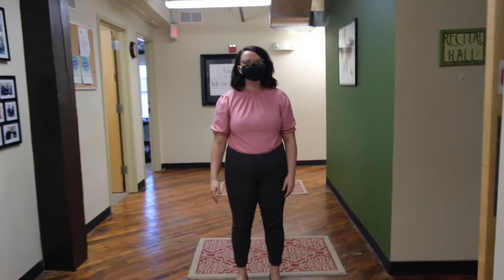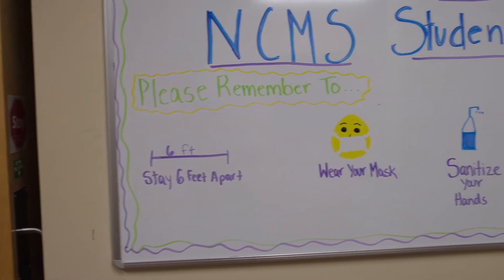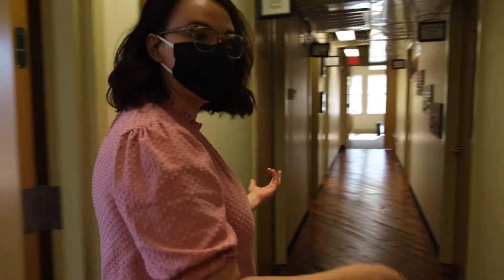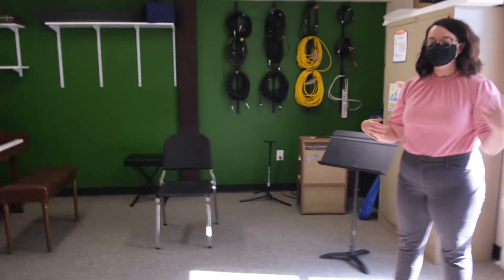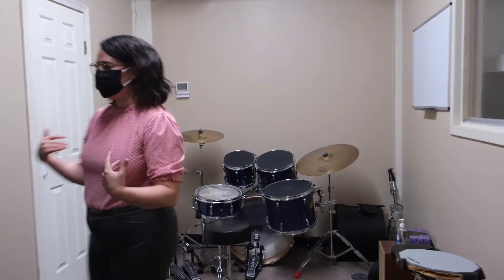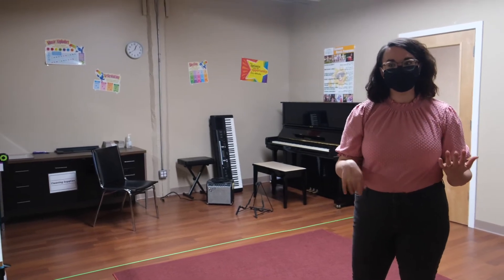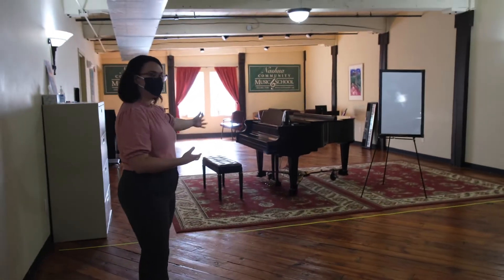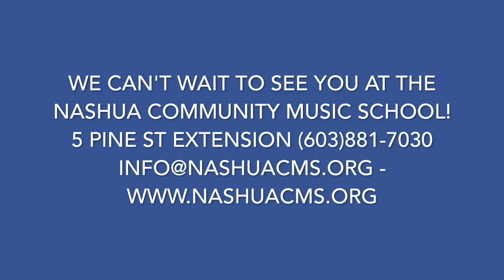Facility Tour with Assistant Director, Tori Caruso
Let our Assistant Director, Tori Caruso take you on a tour of our facility, showcasing our studio updates and safety procedures during COVID-19.